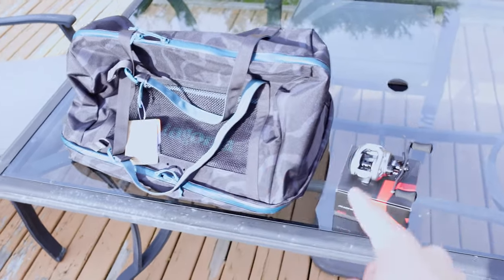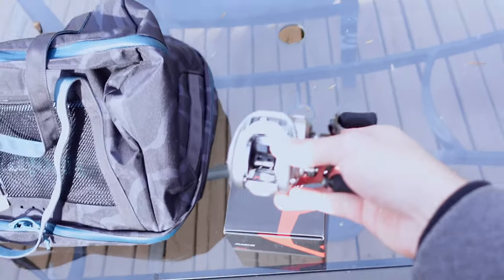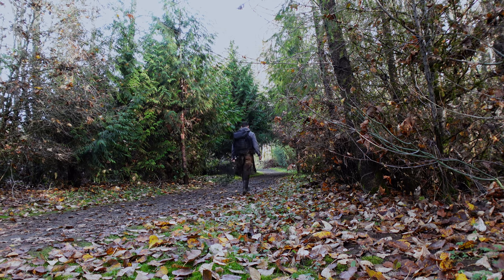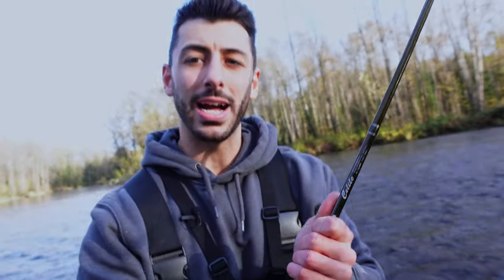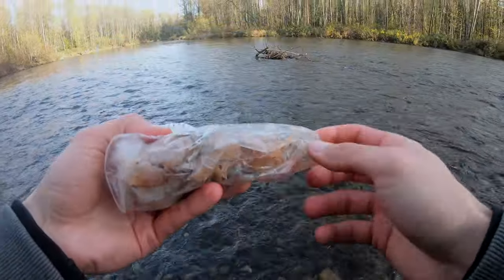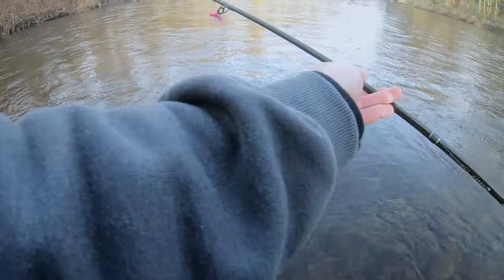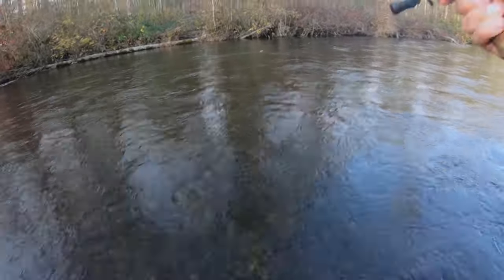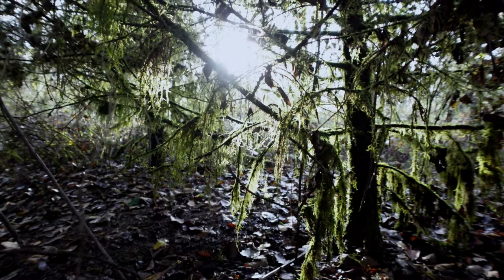EPIC BOBBER & JIG Fishing for CHUM SALMON + GIVEAWAY!!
Official Rules:
1. COMMENT the biggest fish you've ever caught

1 week from uploading this video, I will be randomly selecting a comment to receive this Piscifun Alloy M Baitcasting Reel ($100 value) AND this Patagonia Duffle bag ($140 value)! Look for my reply to your comment!

On this week's episode of Chasing Chrome, I head to green river here in washington state to go chum salmon fishing! In this video I explain the best way that I have found to target these chum salmon in the River. During this absolutely epic time of the year we get the amazing opportunity to go fishing for and to target chum salmon here in washington state as they make their way from the pacific ocean into the various local rivers and streams to spawn. In this video, I go over my basic setup that I use to catch chum salmon here in washington state on the green river, show you how to fish it, and also end up catching a couple nice ones! I hope you guys enjoy this green river chum salmon fishing video!

Okuma Guide Select Pro Salmon Fishing Rod
Okuma Celilo Salmon Fishing Rod

Sony ZV-1
GoPro Hero 7 Black
DJI Mavic Mini

Filmed & Edited by Brian Monticello (@bmonticello)